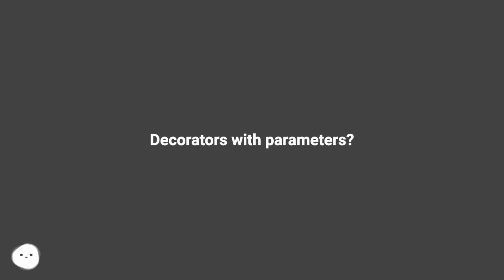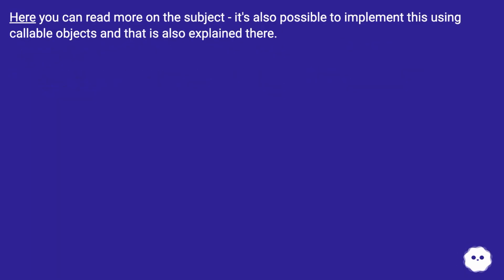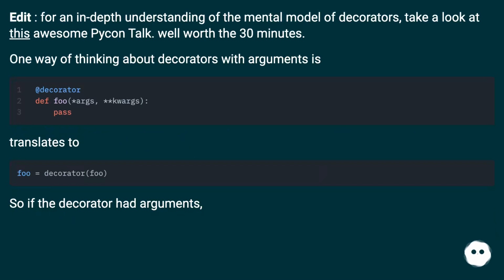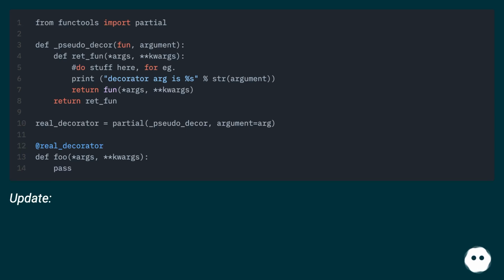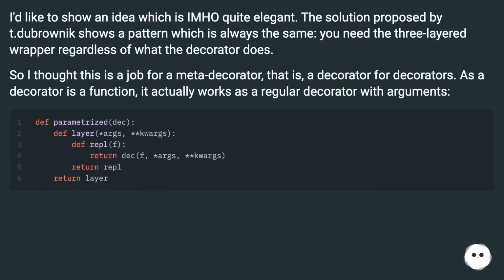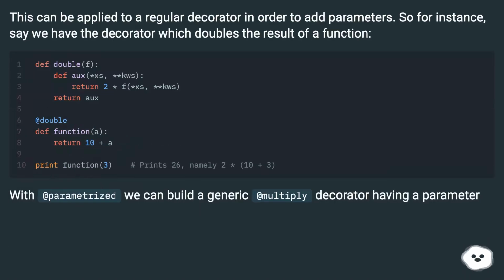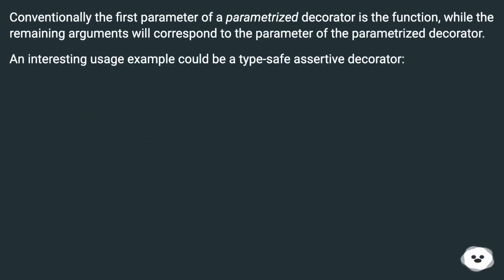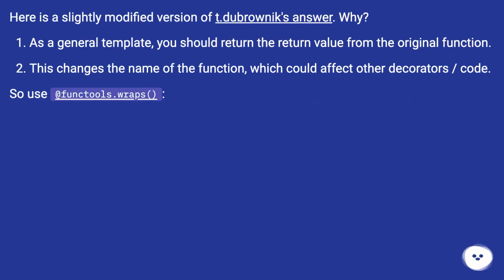Decorators with parameters?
Chapters
00:00 Decorators With Parameters?
00:34 Accepted Answer Score 1224
01:08 Answer 2 Score 545
02:50 Answer 3 Score 127
04:16 Answer 4 Score 170
04:43 Thank you